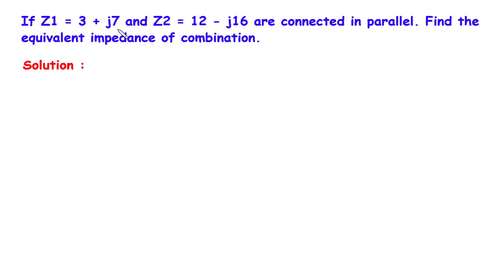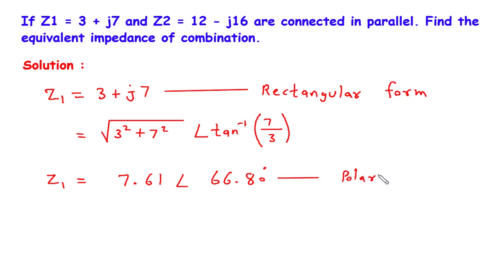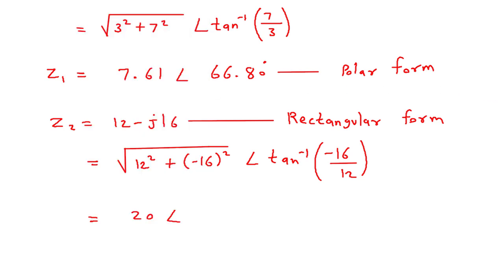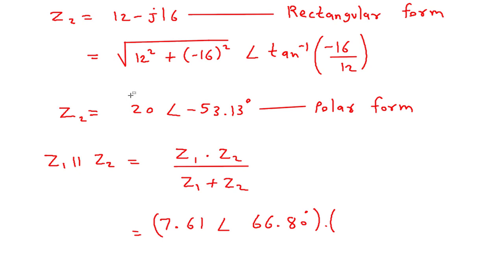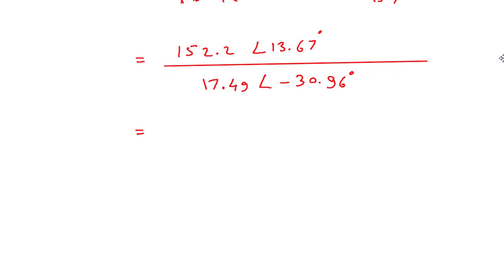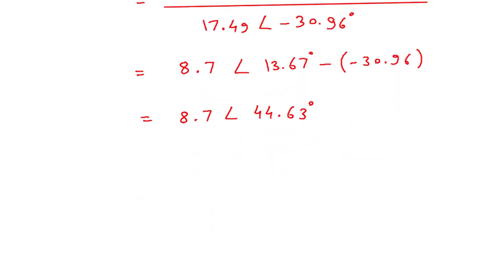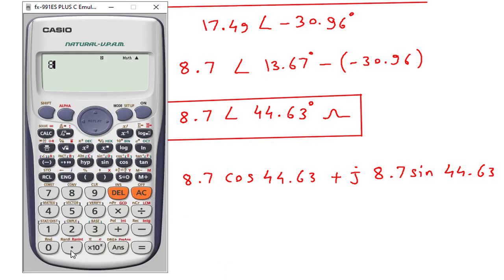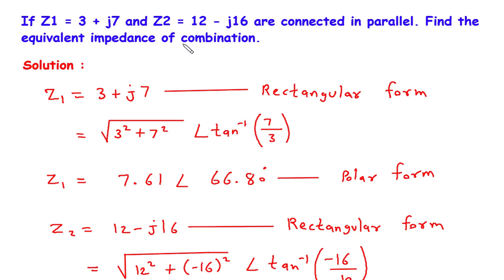Parallel Impedance | Equivalent Impedance Calculation | Single Phase Parallel AC Circuit